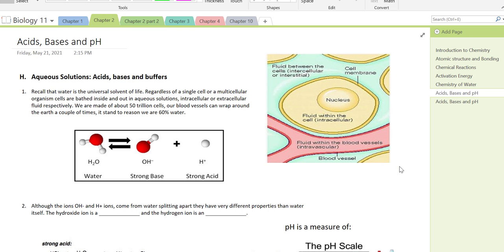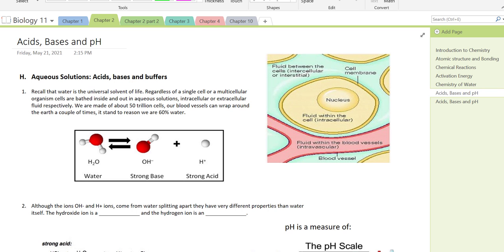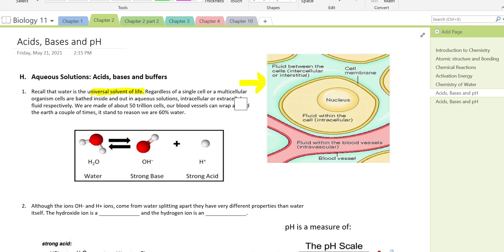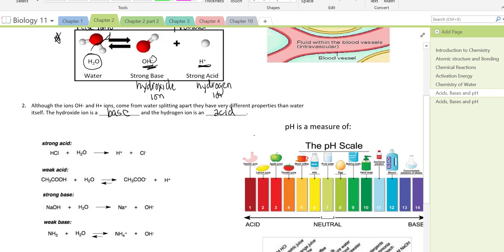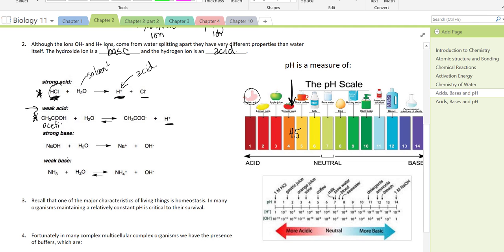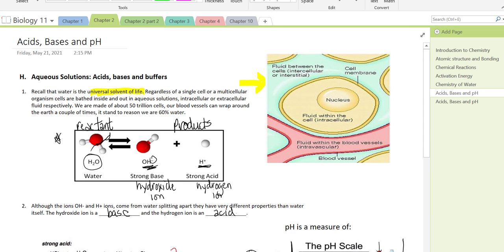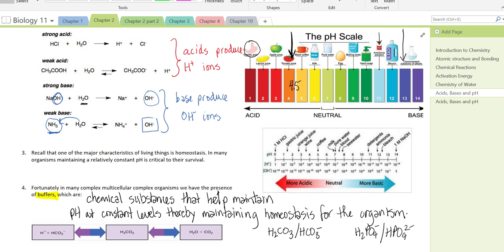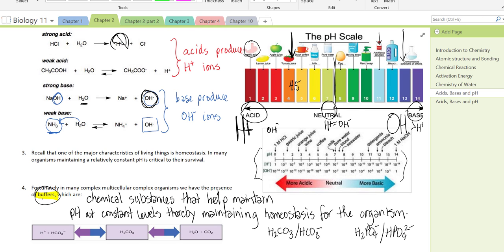bio 11 acids bases buffers